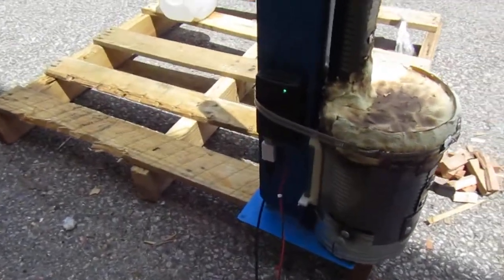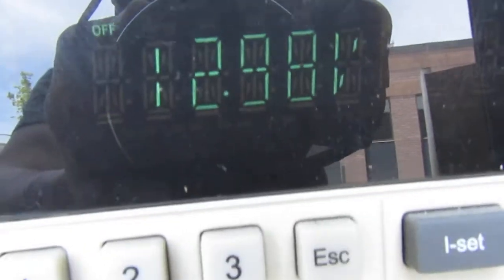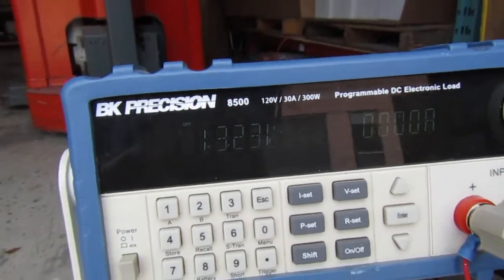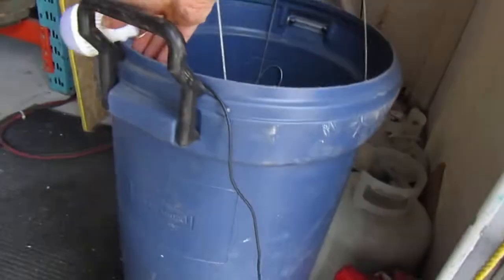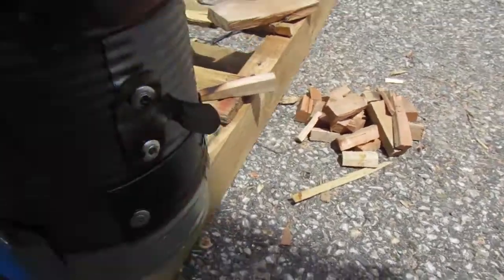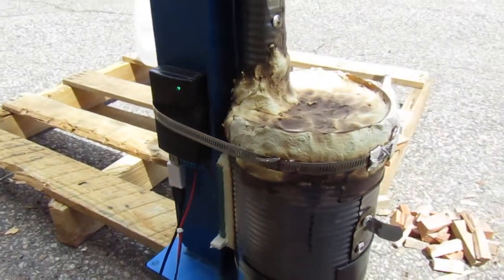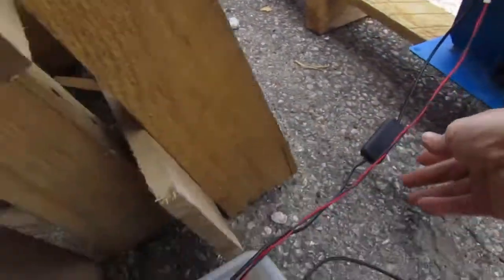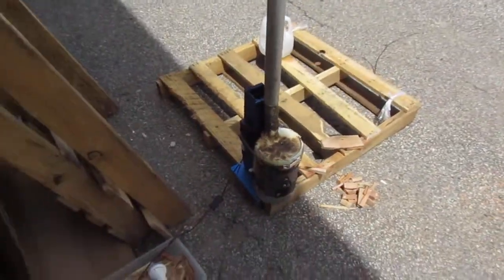12V Thermoelectric Power Generator with Biomass Stove for off grid IPOWERTOWER !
Thermoelectric Power Generator with Biomass Stove for off grid!